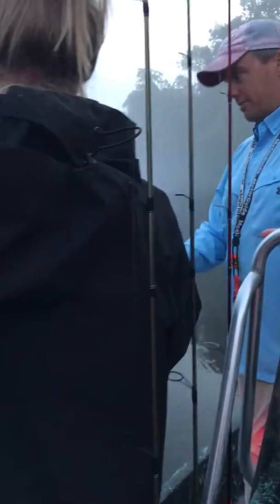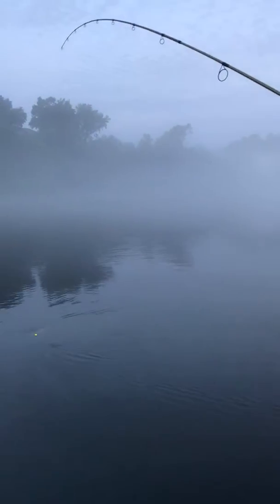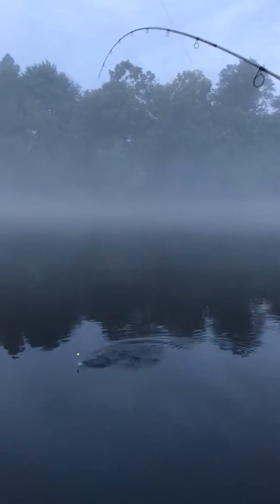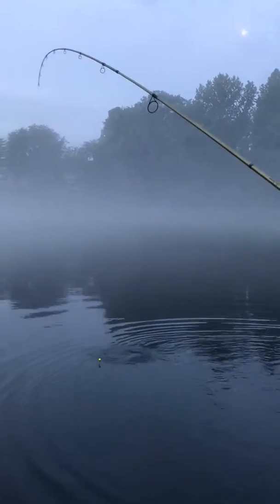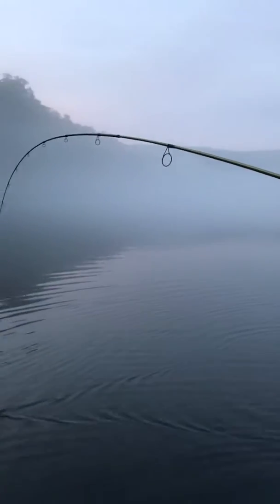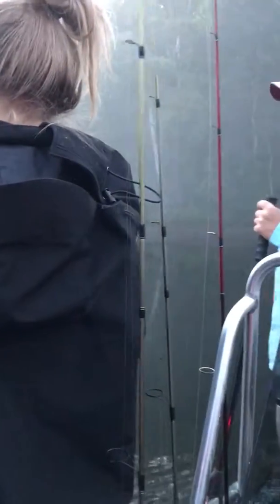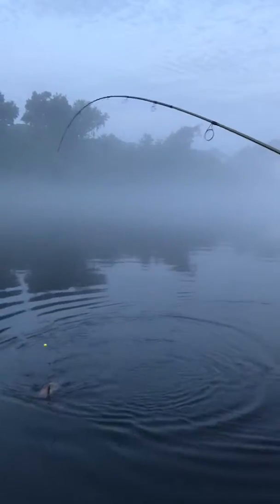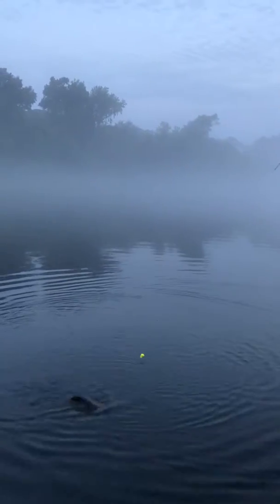Talia’s Taneycomo Lake 5lb 21in Rainbow Trout Branson MO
Watch Talia reel in a Trophy Taneycomo Rainbow Trout!